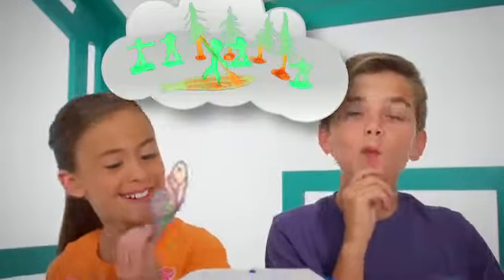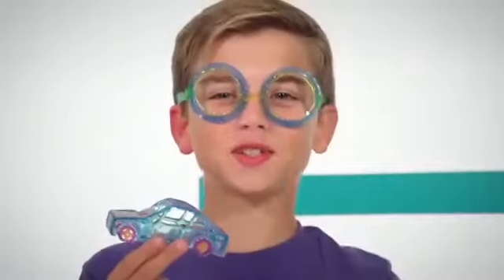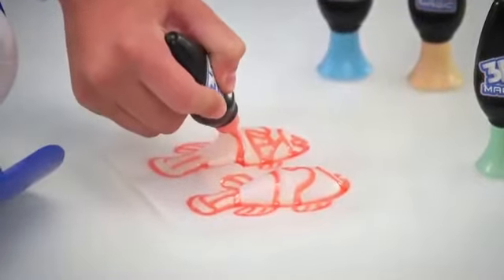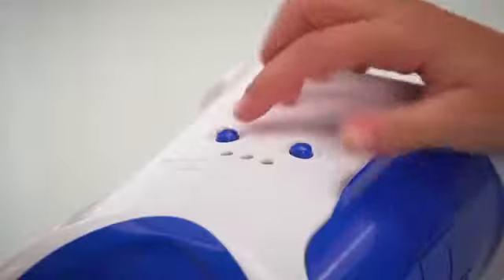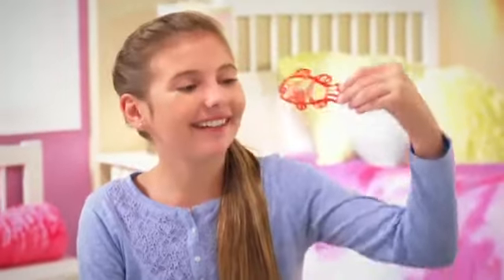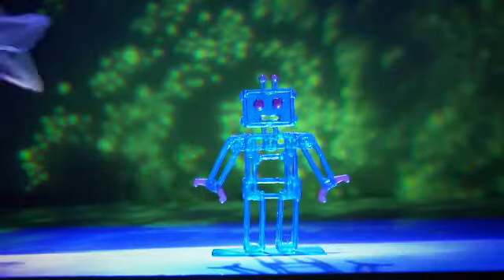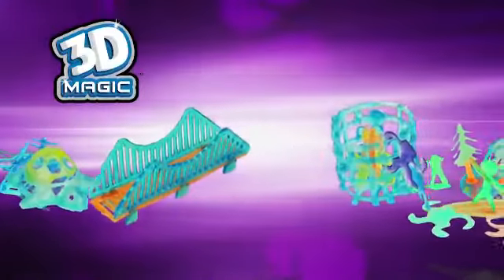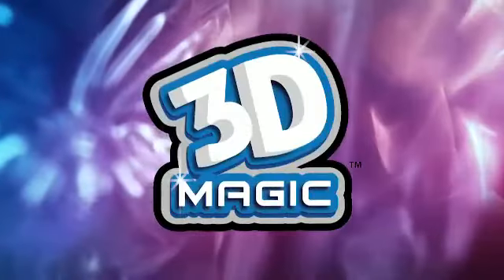3D Forming Machine